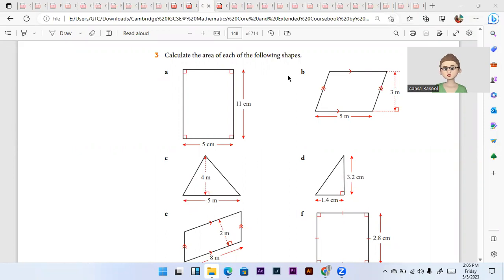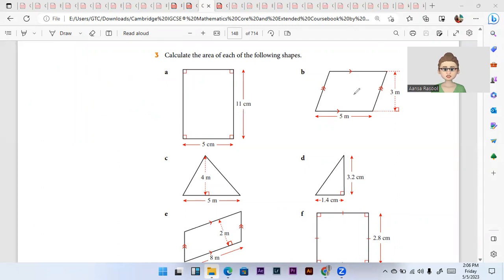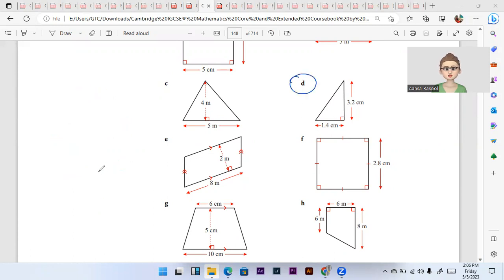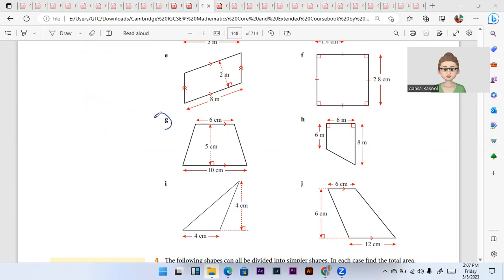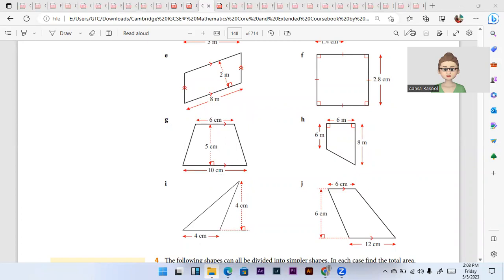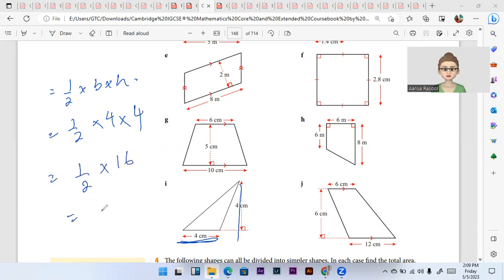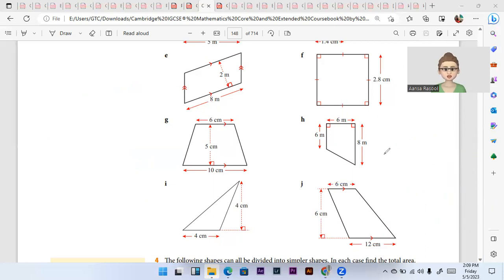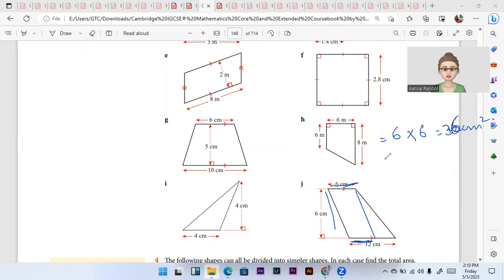Area of polygon| perimeter of polygon| formulas for area of polygons ,Practice questions on polygons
area of parallelogram , area of rectangle , area of trapezium , area of square area of regular polygons
How to find area of polygon.
area  of irregular polygons and others
Cambridge ,Edexcel ,IGCSE ,GCSE  ,AQA ,IB Physics ,Biology , Chemistry ,Mathematics lectures on channel with past papers practice
All lecture on one channel only on learn log .
Videos link:
Formulas for area of polygons: Area of polygon , Perimeter of polygons , formula for area of polygons
What are polygons ? sum of exterior angles , sum of anterior angles
Link for Practice questions of Scalene triangle, Equilateral triangle, acute angle triangle, Isosceles triangle, Obtuse angle triangle